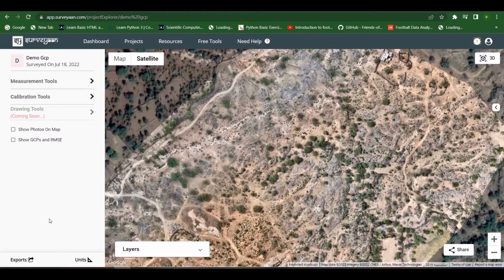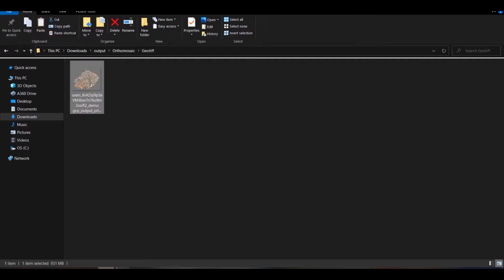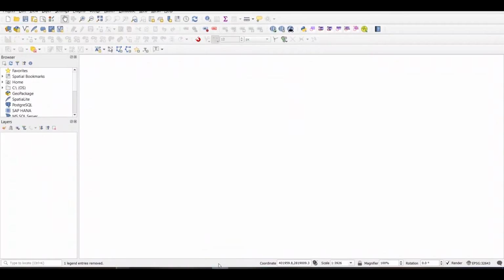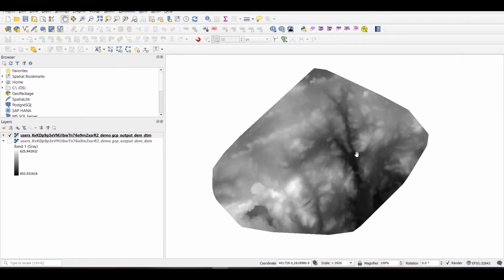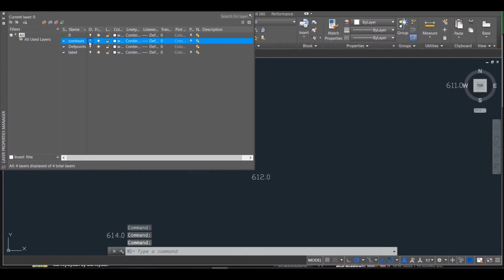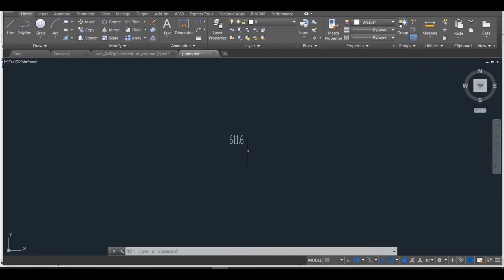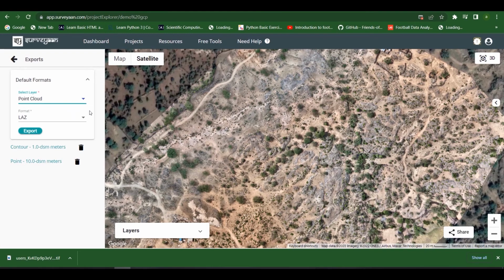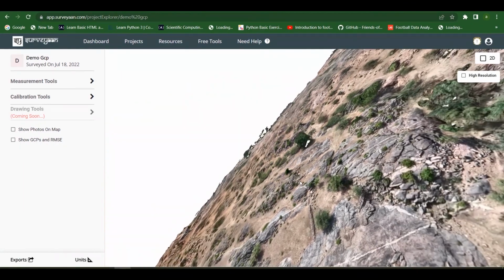Download Your Survey Data! Export Any File Format in GeoWorkspace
Ready to share your drone survey outputs with clients, engineers or GIS
teams? Surveyaan GeoWorkspace lets you export your processed data in
multiple file formats in just a few clicks! This complete step-by-step
tutorial shows you exactly how to export files of different formats from
Surveyaan GeoWorkspace and how to open them in your preferred software
for seamless data sharing and professional deliverables.

🎯 What You Will Learn:
- How to access the Export Results feature in Surveyaan GeoWorkspace
- How to export orthomosaic, point cloud, DEM and other processed outputs
- Step-by-step guide to exporting files in different formats from GeoWorkspace
- How to open and use exported files in compatible software applications
- Tips for sharing exported survey data efficiently with clients and stakeholders

Whether you are a drone surveyor, GIS analyst, civil engineer or mapping
professional, this tutorial gives you everything you need to export your
Surveyaan GeoWorkspace outputs in the right format for any downstream
application or client requirement.

GeoWorkspace tutorials, drone mapping tips and surveying technology content.